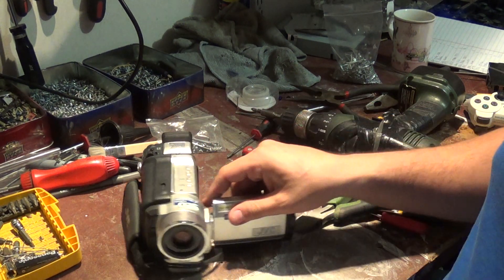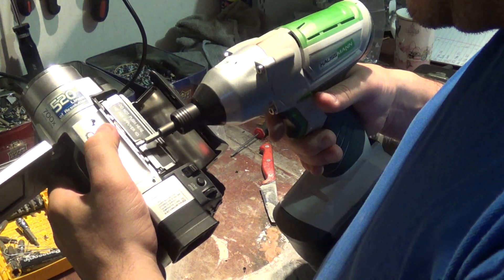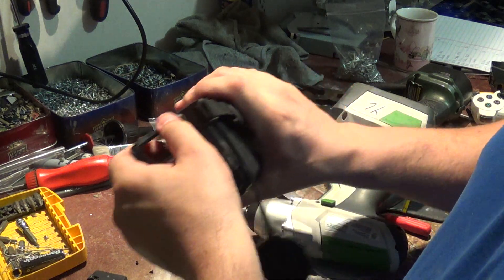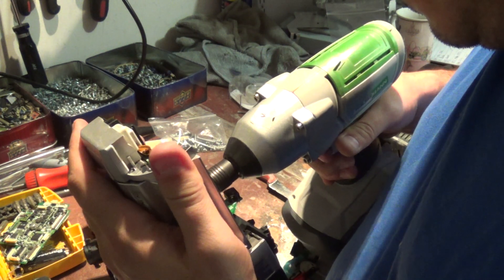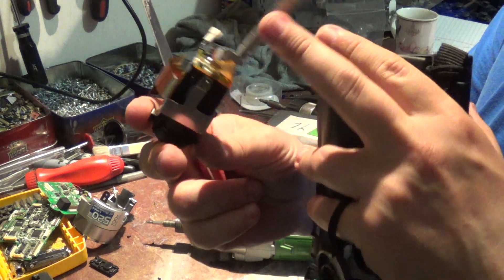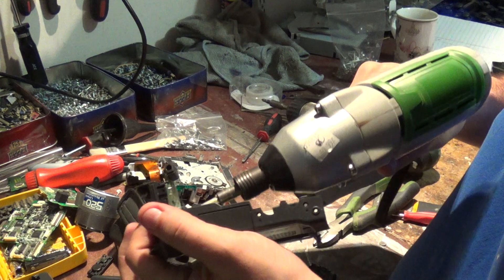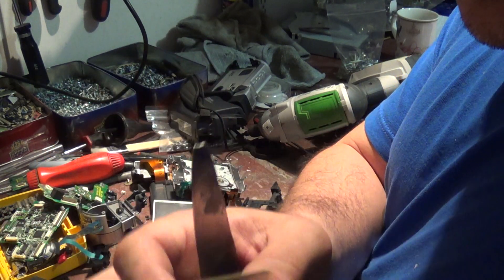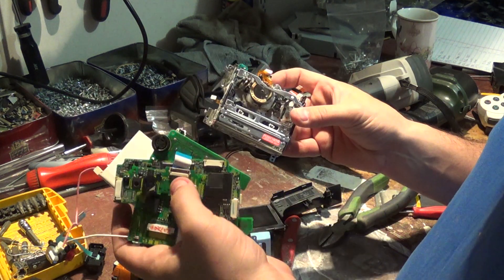They Put GOLD In Digital Cameras?! 💰 Scrapping for Silver, Palladium & More Inside!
Here’s another fun teardown showing what valuable components can be found inside common digital cameras. These little devices often contain surprising amounts of precious-metal–bearing parts, including gold-plated connectors, silver traces, monolithic capacitors, and tiny IC chips worth saving for later refining or resale.

In this teardown, we compare the inside of a modern digital camera with an older video camera scrapping project. Even though the scrap weight isn't high, the individual components can definitely add up — especially if you’ve been hoarding boards, connectors, and capacitors like I have!

This video is part of my long-term series documenting how much gold, silver, palladium, and copper you can recover from e-waste. More camera teardown videos coming soon!

Hope you enjoy the teardown — and maybe this inspires you to scrap a little more around the house.